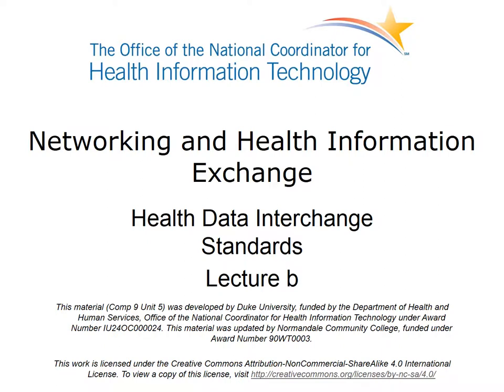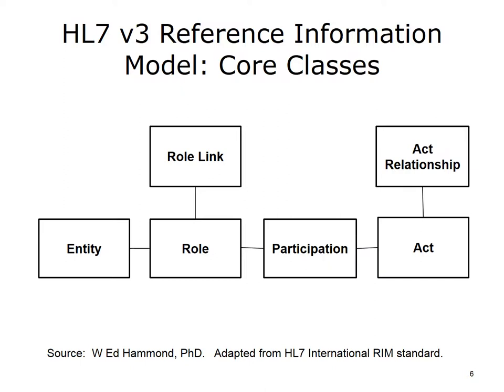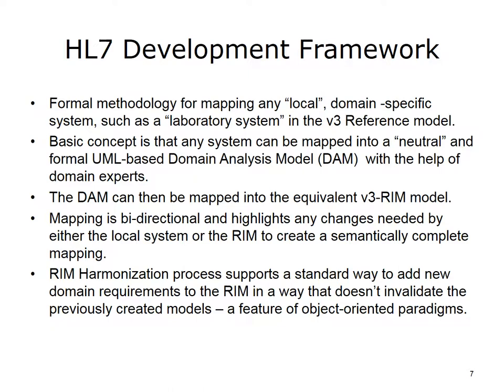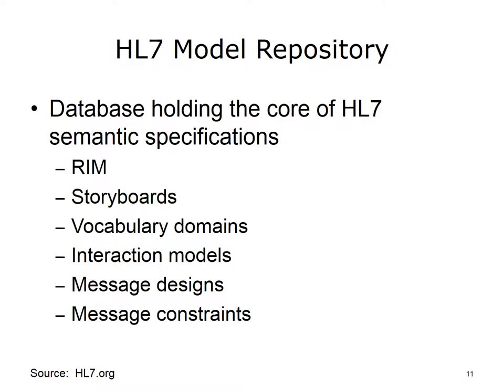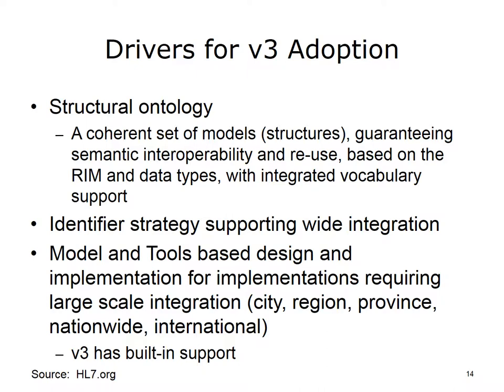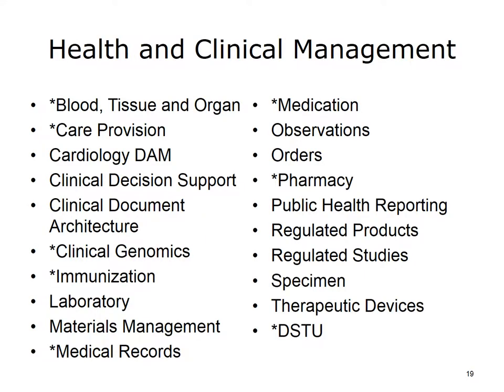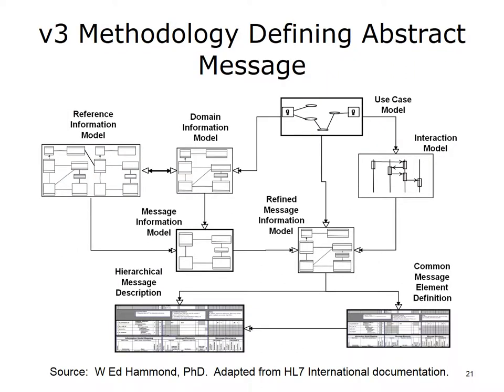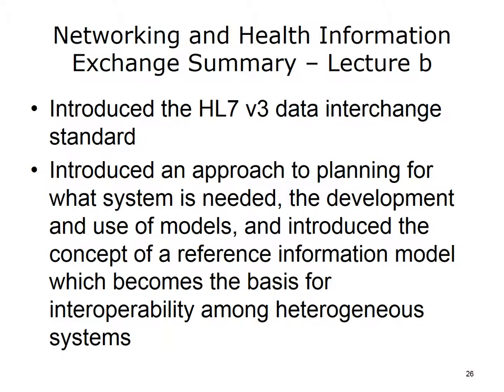comp9 unit5b lecture video